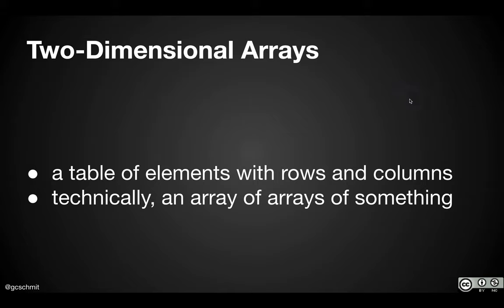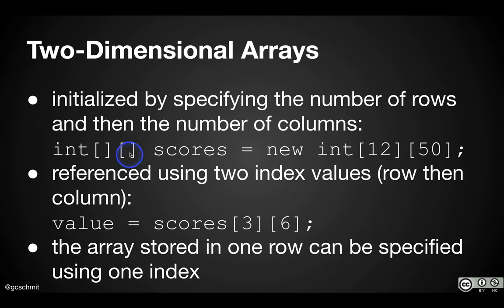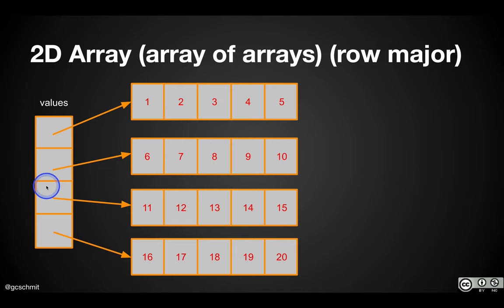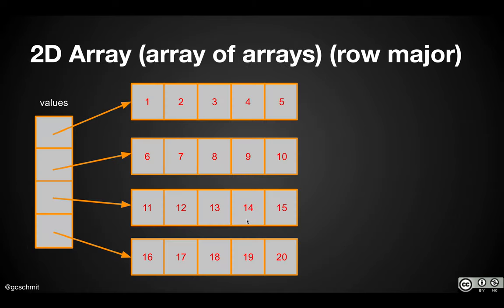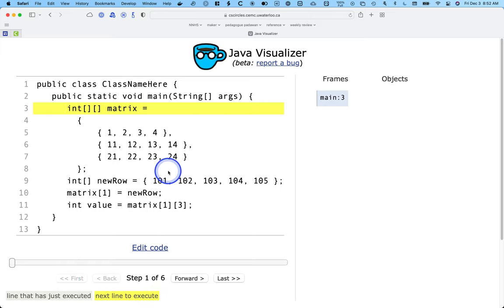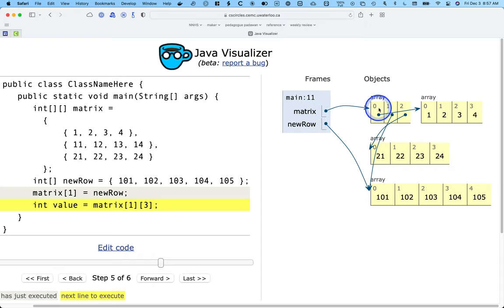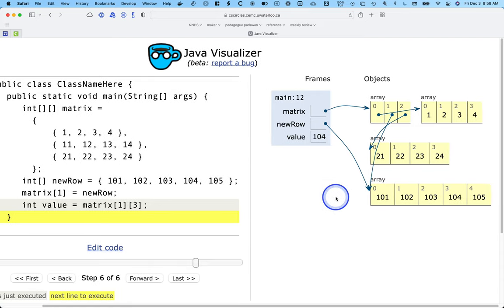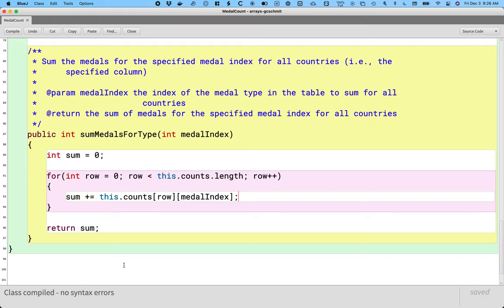APCSA Arrays 04.07: 2D arrays